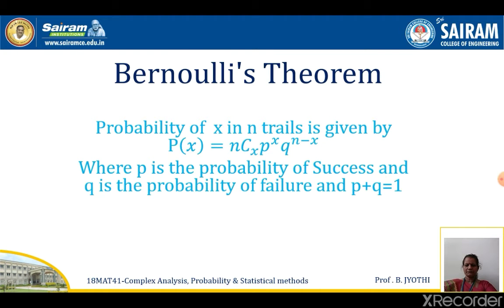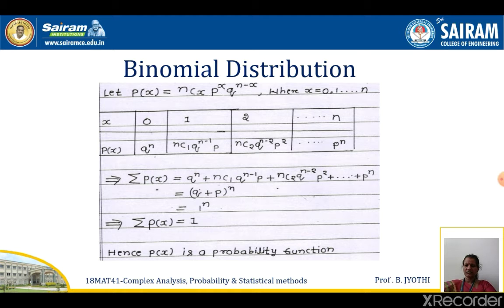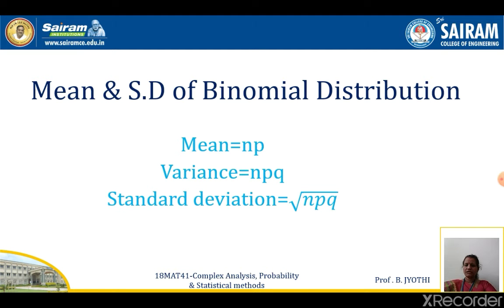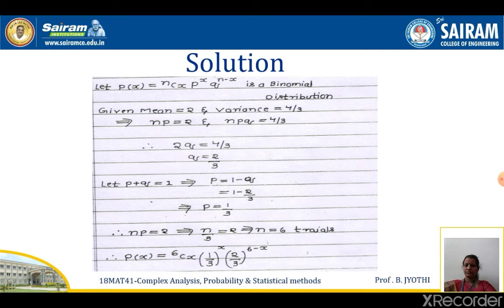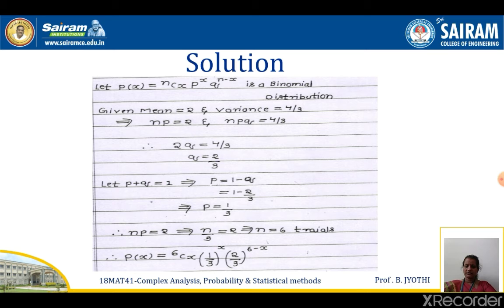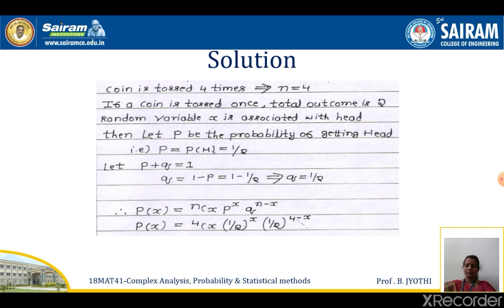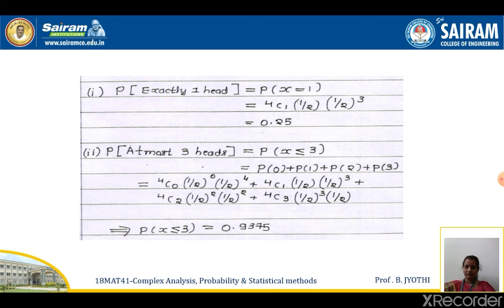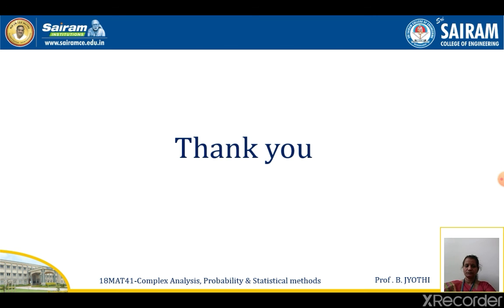Lecture video_18MAT41_Module3_Binomial Distribution_1_B Jyothi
YouTube Lecture video is uploaded. Go through and clarify the doubt